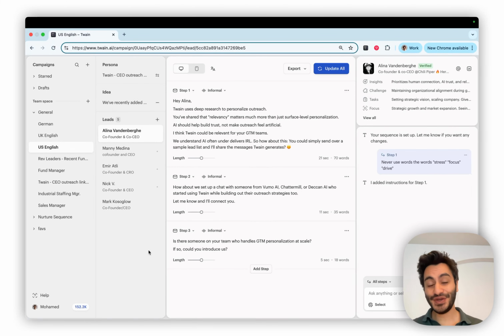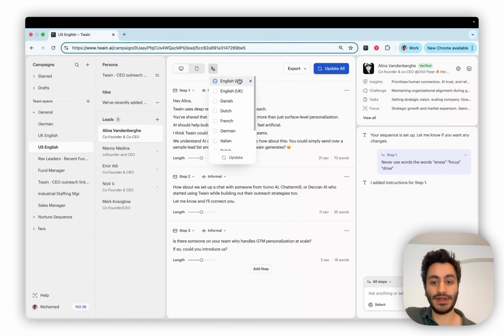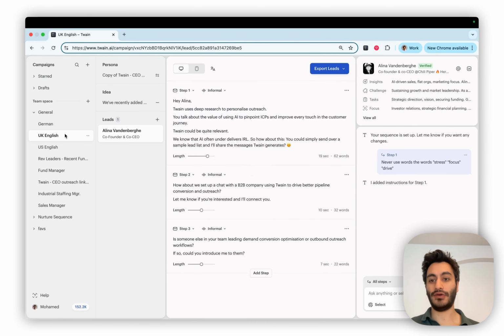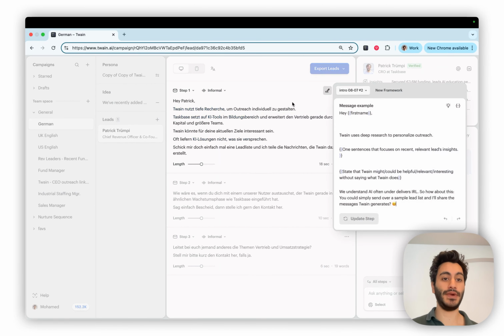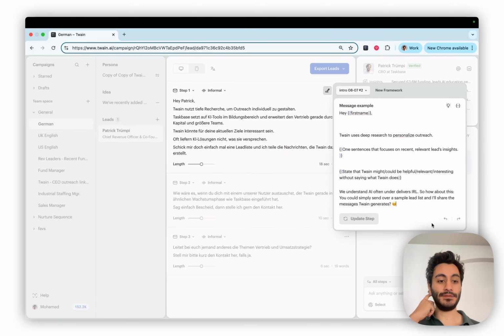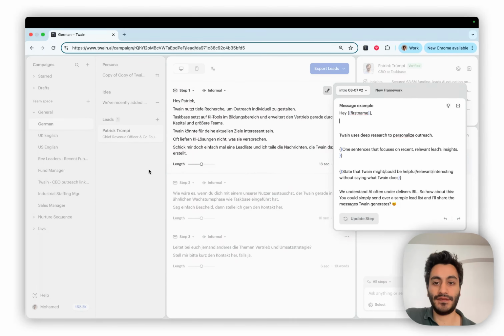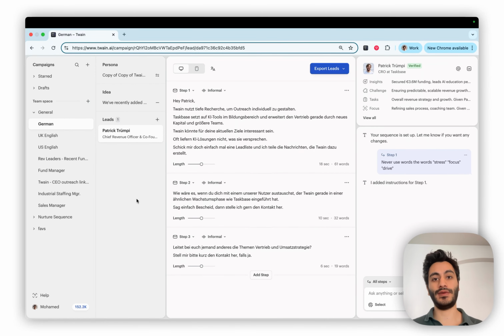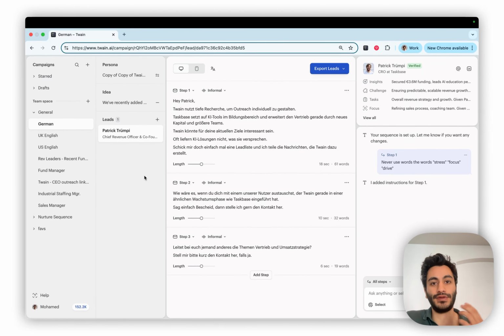Change language in Twain